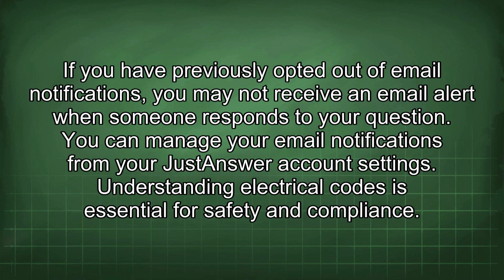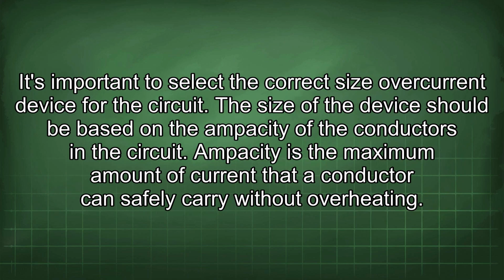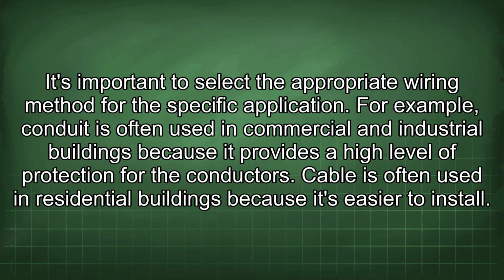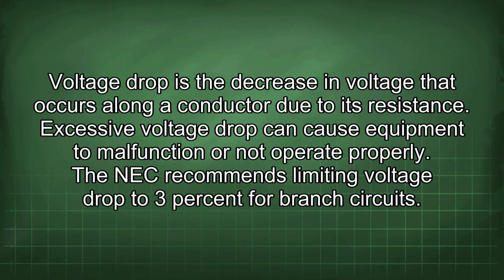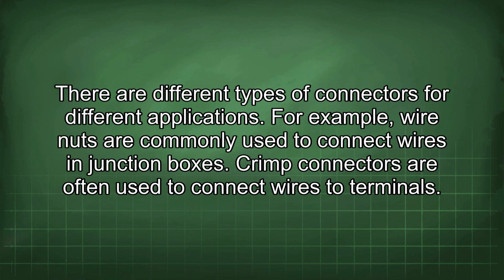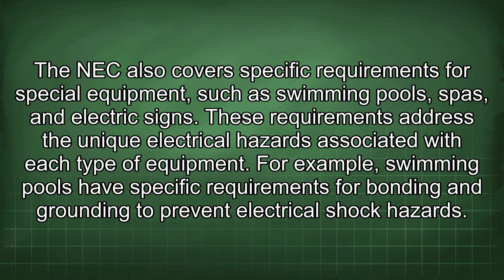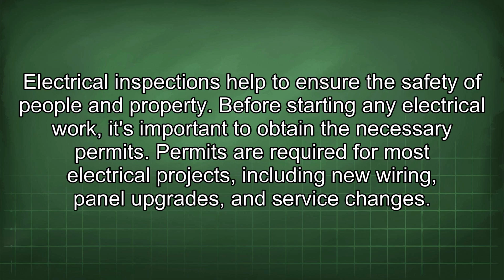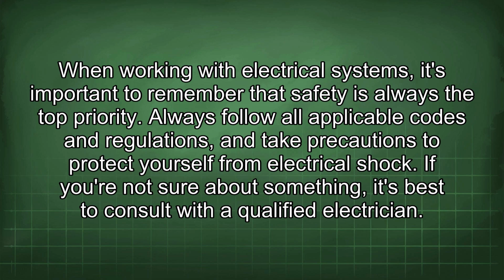Checking for Responses on JustAnswer Electrical Code Questions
Learn how to check for responses to your electrical code question on JustAnswer. Discover how to find answers both on the website and through email. Manage your notification preferences in your account settings.